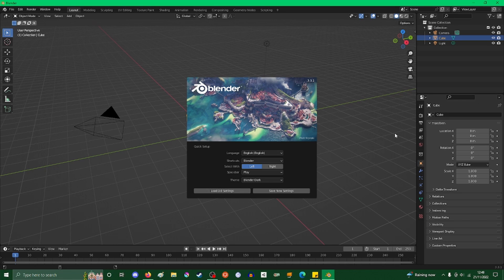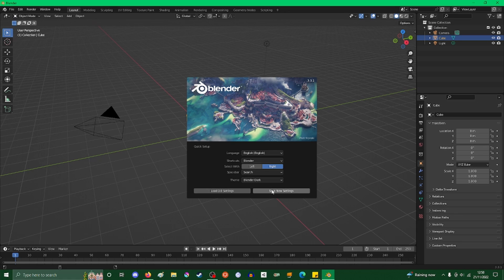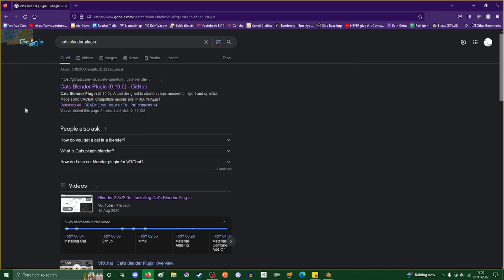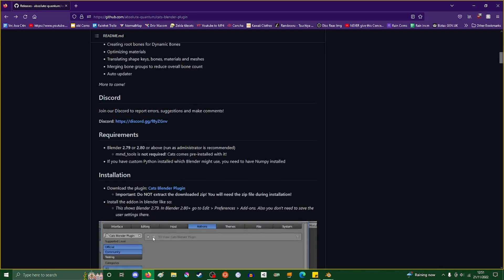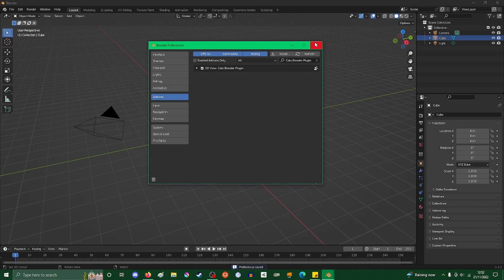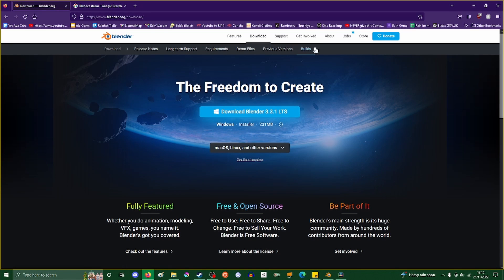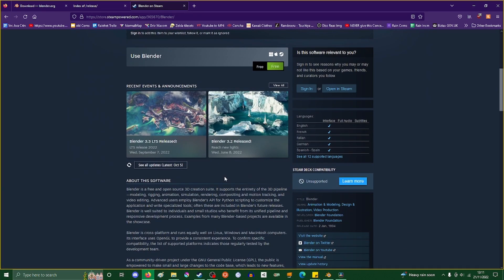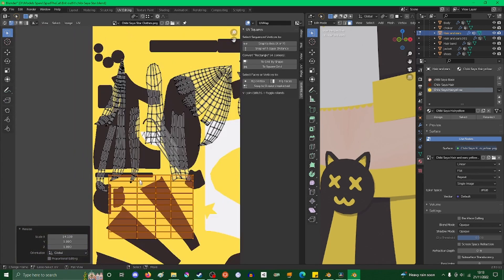How to download Cat's Blender Plugin and Blender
How to download Cat's Blender Plugin

sorry about quality i made big oopsie

Very thank you to patreons!

Spud,
Eeyore HeeHaw,
Harald Barbenetz,
Abaloz,
Sowwatt,
Crimjoy,
MikeCore
Luluru,
Dystopianchell,
Joanne Seale,
Kelly Miller,
sowatt,
Johnny McKeon,
kawaiidogmeat,
Nora,
SosinQ'
Pixelpaggos
Tiefling Bard
Wishy
Dap Par

Hoi There, I am RainHet
I like the rain and Creepy-cute things